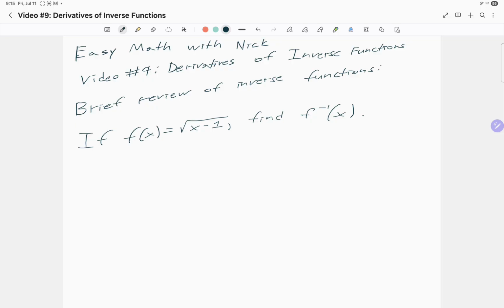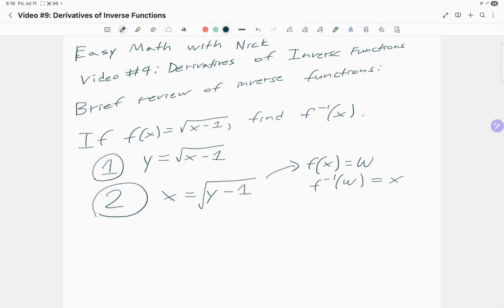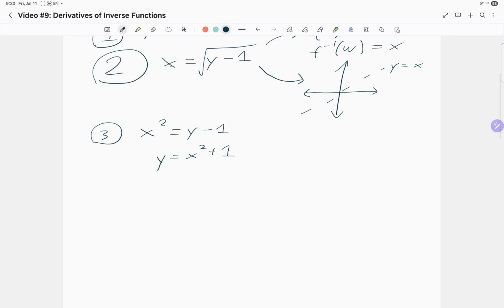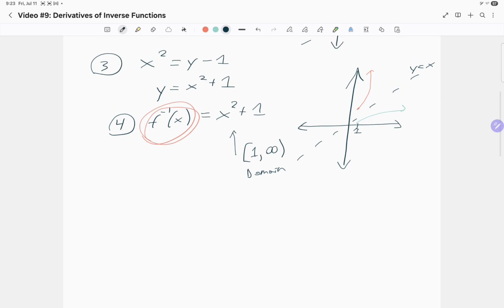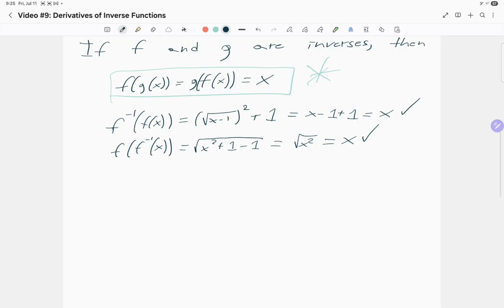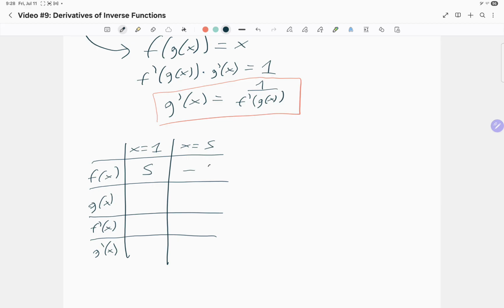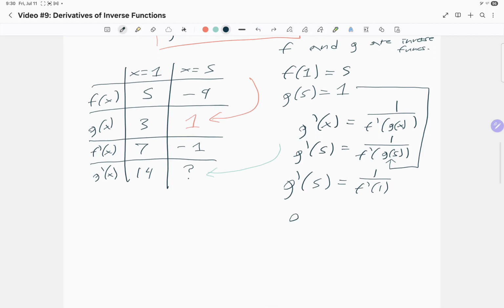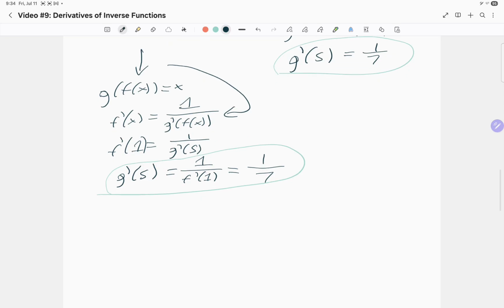Video #9: Derivatives of Inverse Functions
This was a fun topic.